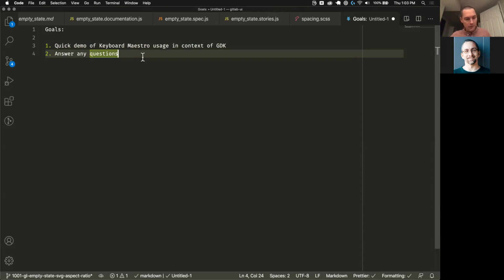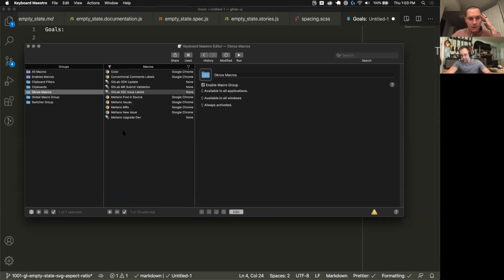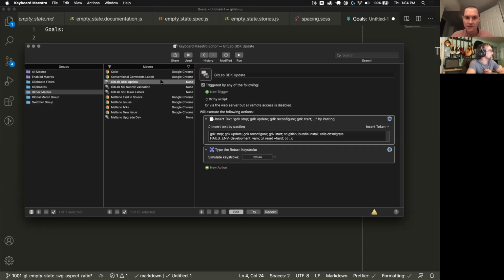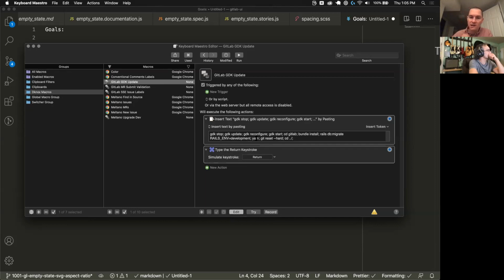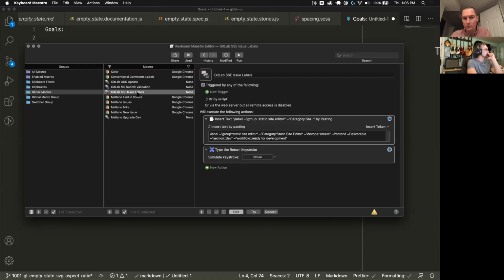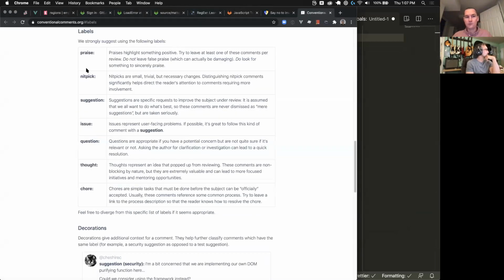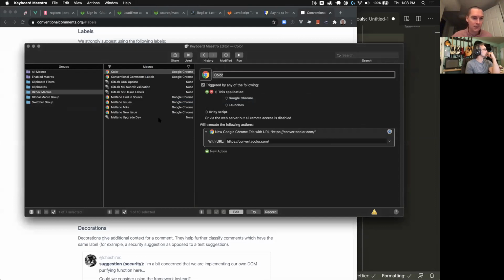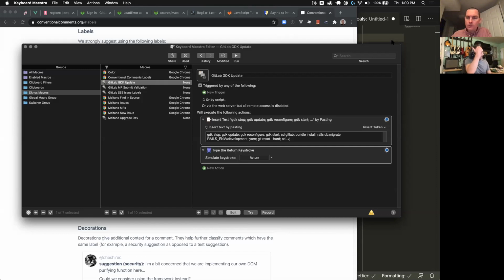Keyboard Maestro automation w/Derek + Chad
Derek quickly covers how he uses the automation/macro tool called Keyboard Maestro to automate various tasks. Chad shares his experience with automating tasks and finding the balance of when and when not to automate.

Props to Ben Hong for recommending this tool.